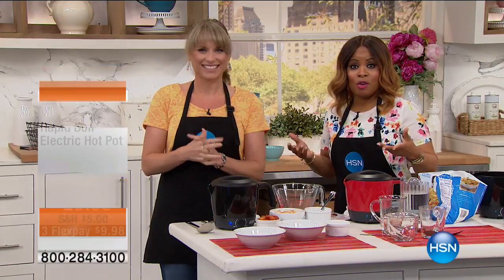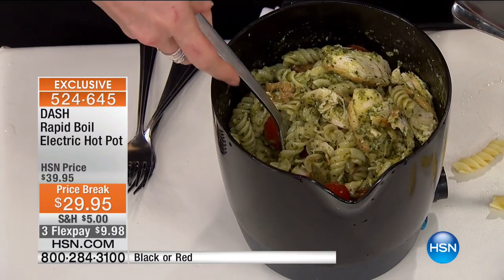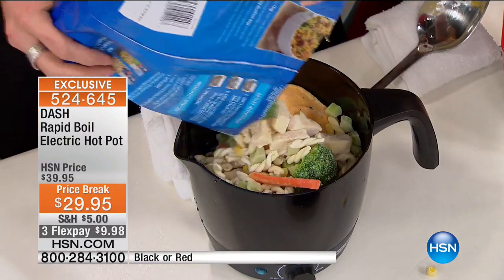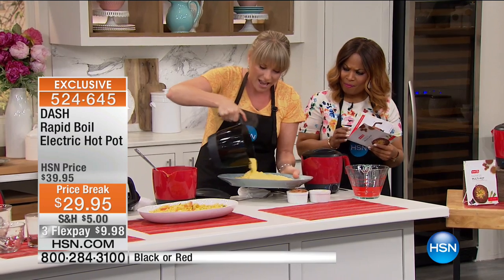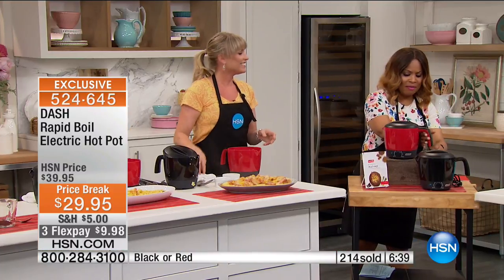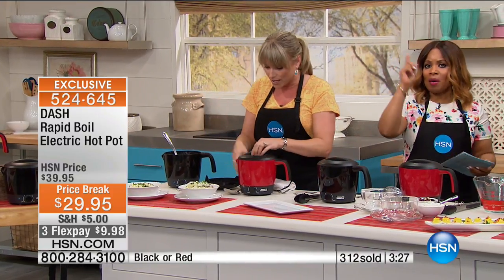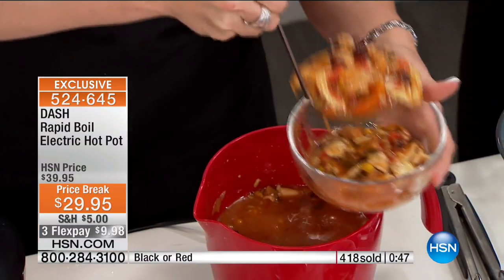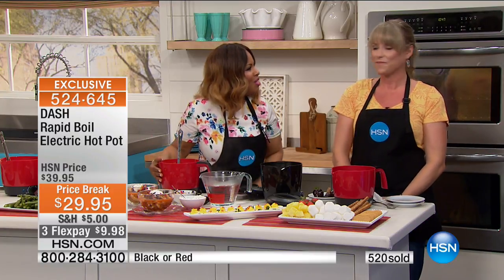DASH Rapid Boil Electric Hot Pot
Make your meals in a flash with DASH! This express multipot is the perfect solution to crafting quick and easy meals. With its 1.2liter capacity, this electric pot...